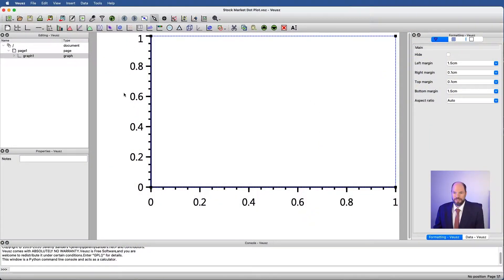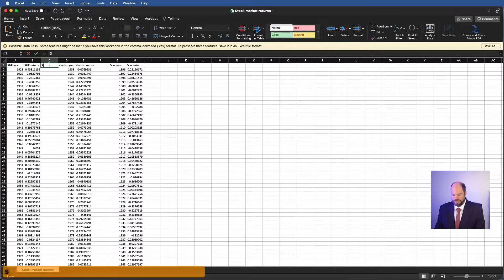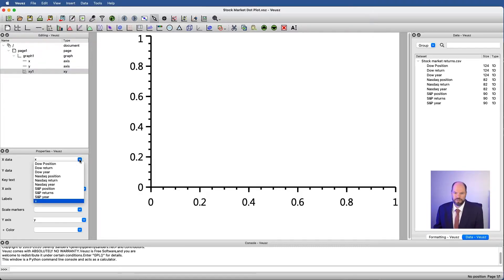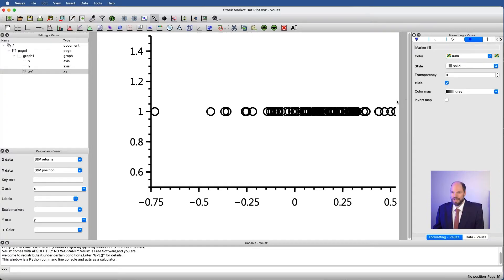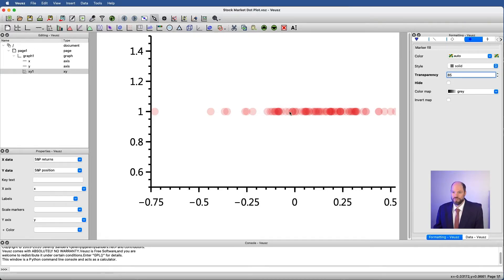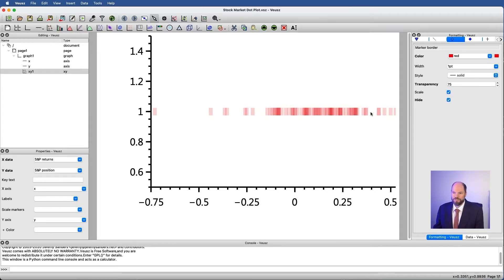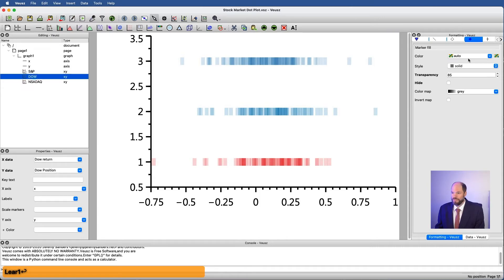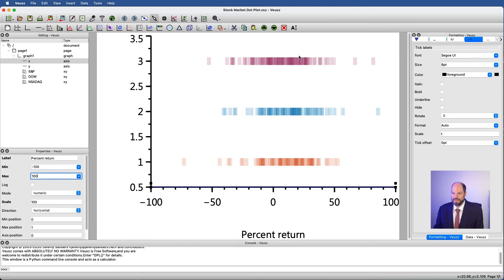Veusz 12: Making dot plots in Veusz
Dots plots are a basic way to represent data distributions.  Here, we see how to use the xy widget to make them in Vuesz.